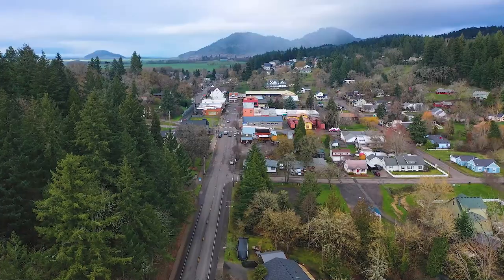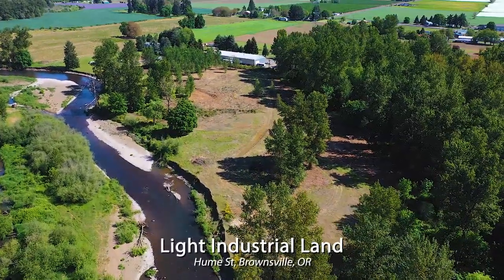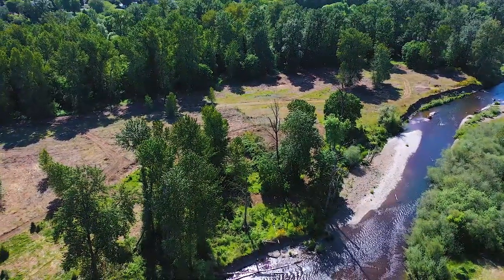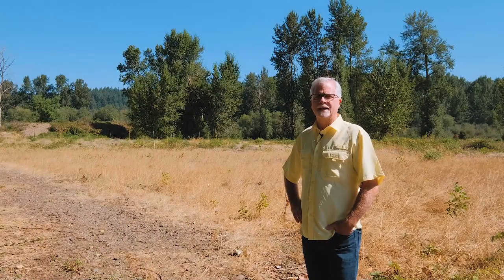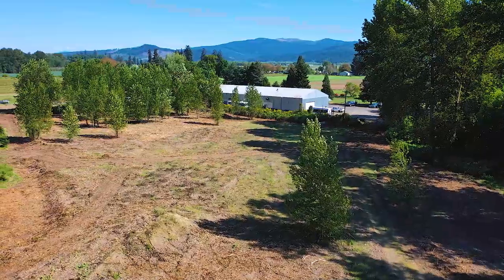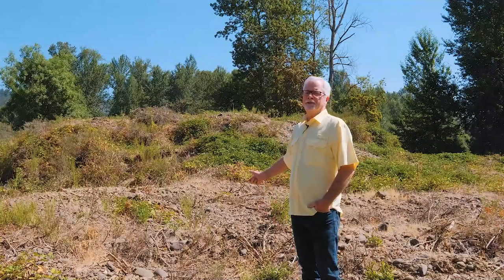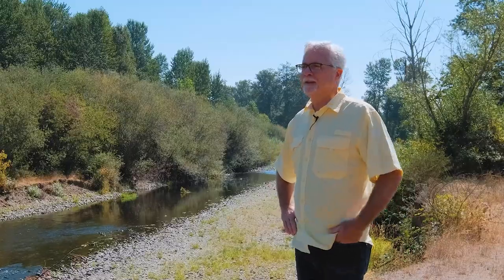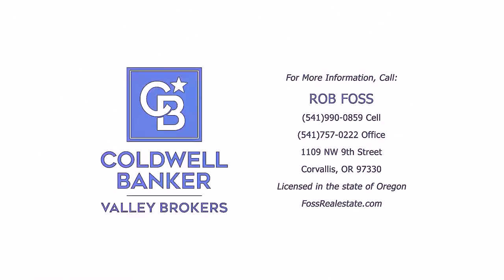0000 Hume Brownsville Oregon Branded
Agent Guided Tour on Hume St Lot - Branded